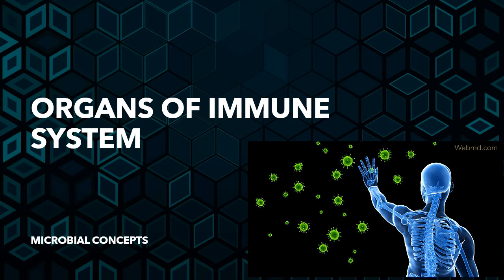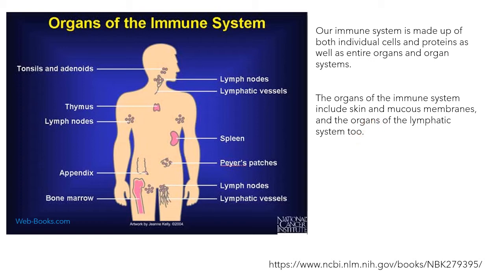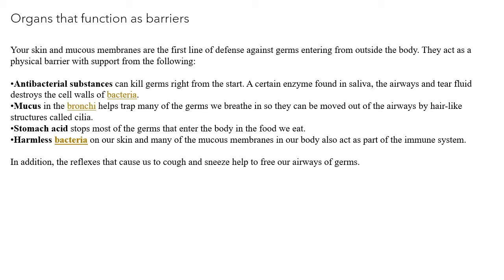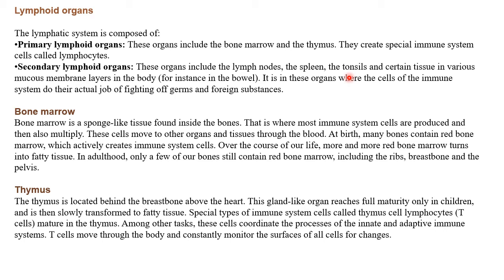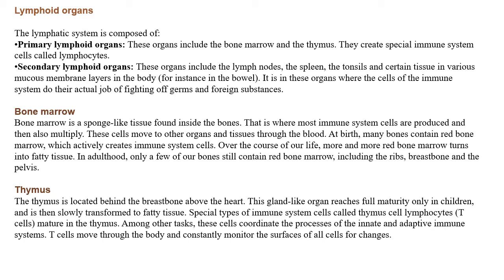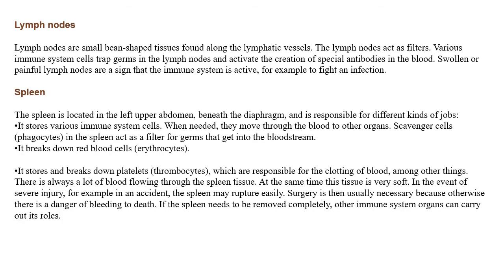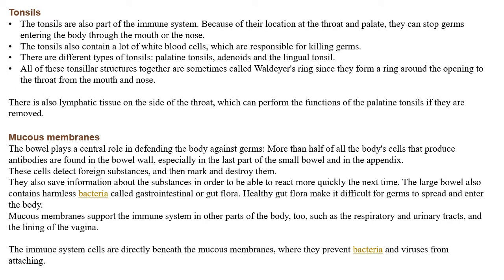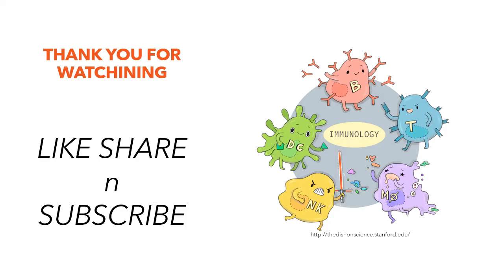Organs of immune system | Immunology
ABOUT PEYER'S PATCHES:
Peyer's patches are small masses of lymphatic tissue found throughout the ileum region of the small intestine. Also known as aggregated lymphoid nodules, they form an important part of the immune system by monitoring intestinal bacteria populations and preventing the growth of pathogenic bacteria in the intestines.